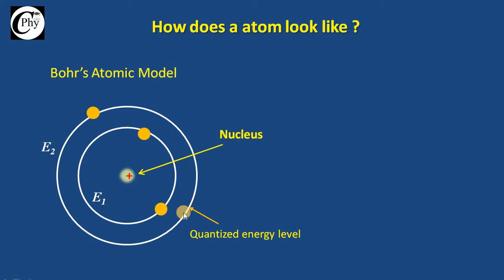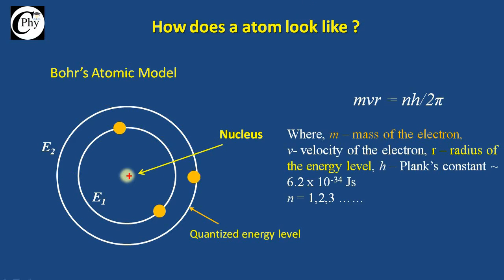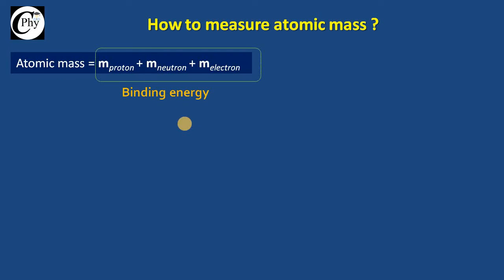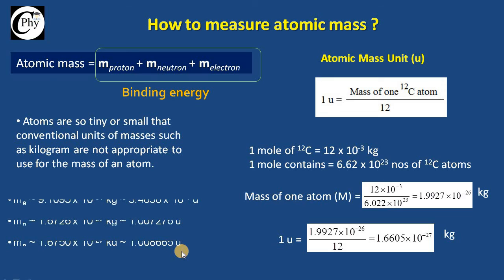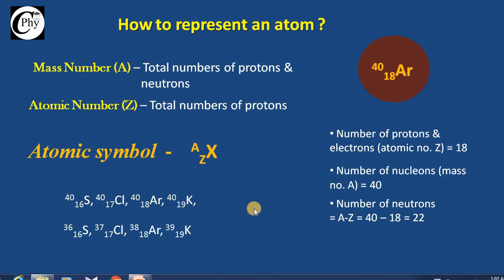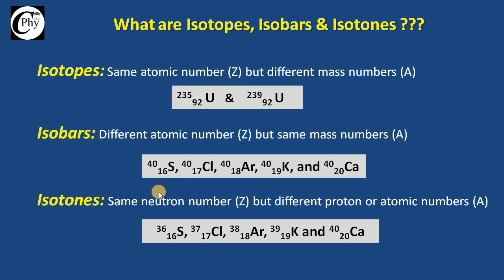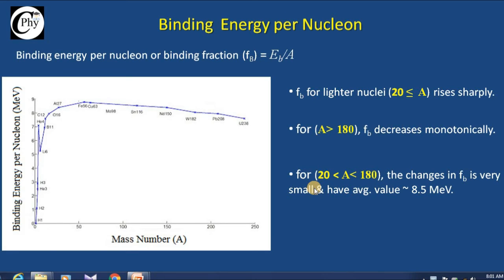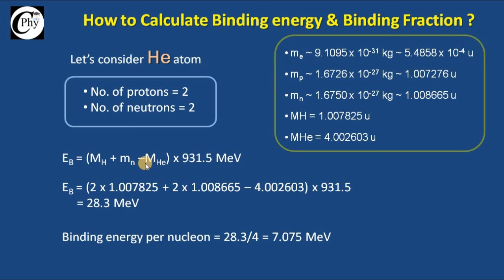Introduction to Nucleus | Mass Defect | Binding Energy | Calculation of Binding Energy per Nucleon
This video describes the fundamentals of atomic nuclei. The fundamental models of atoms, Bohr's atomic models also briefly descibe here to understand the nuclear structure clearly. The representation of atoms along with the differences between isotopes, isobars and isotones are also described in this video. Viewers will also find the fundamentals of binding energy, mass defects, mass energy equivalence in this video.